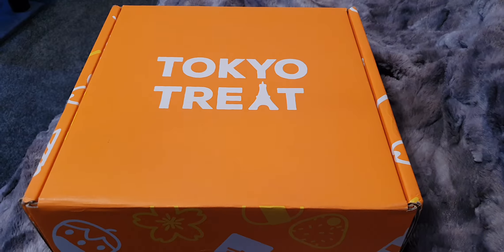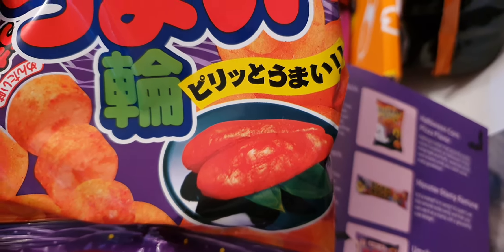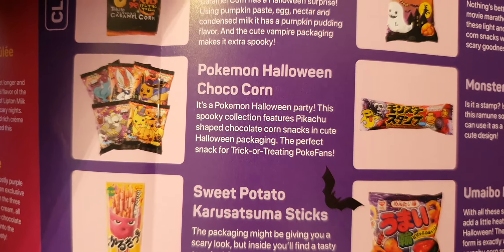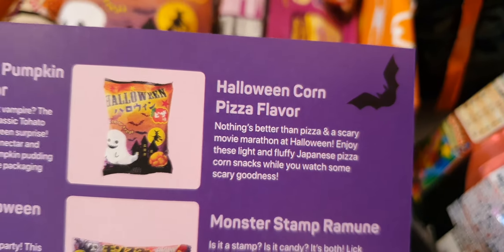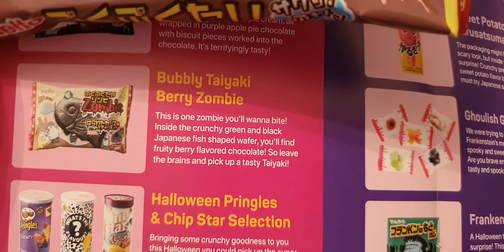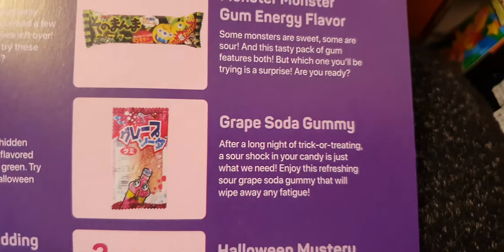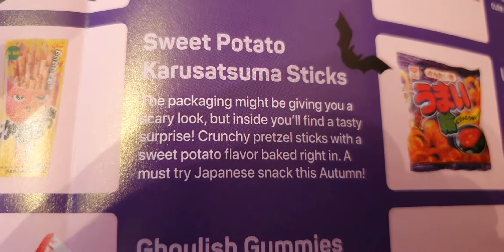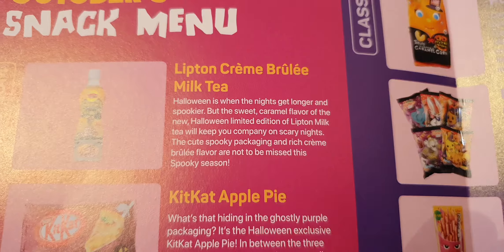Toyko Treat unboxing October 2020